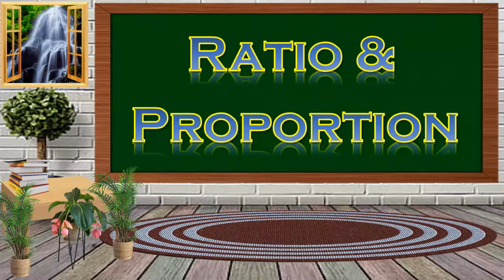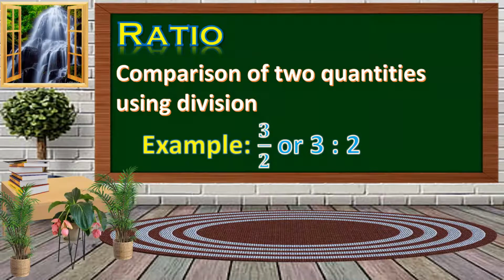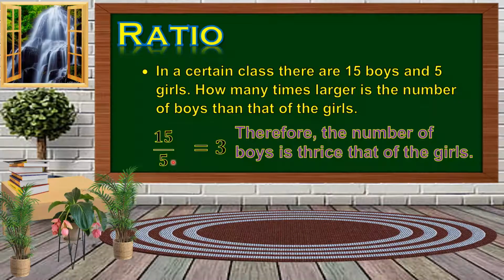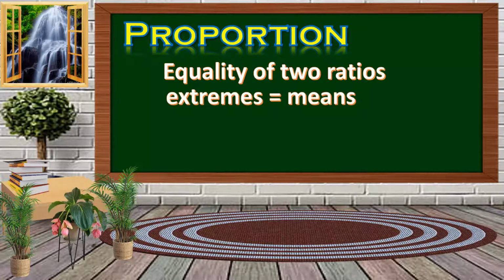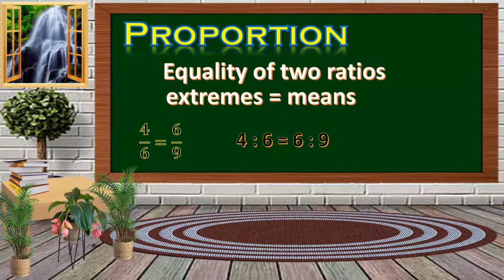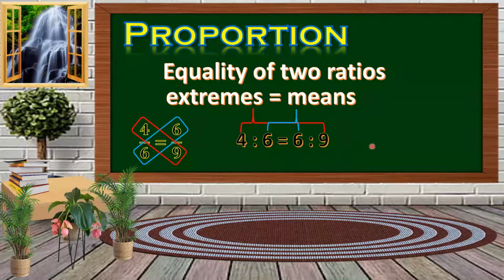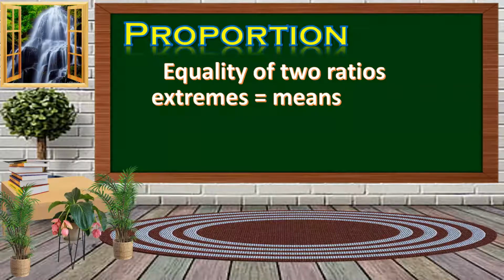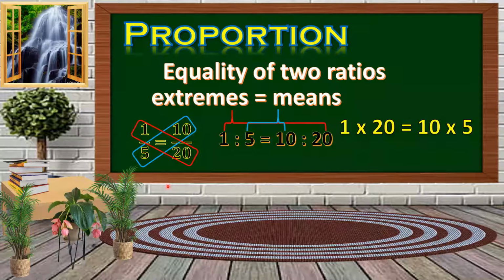RATIO AND PROPORTION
discuss about RATIO AND PROPORTION